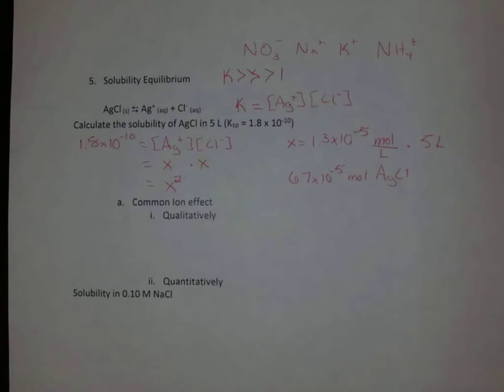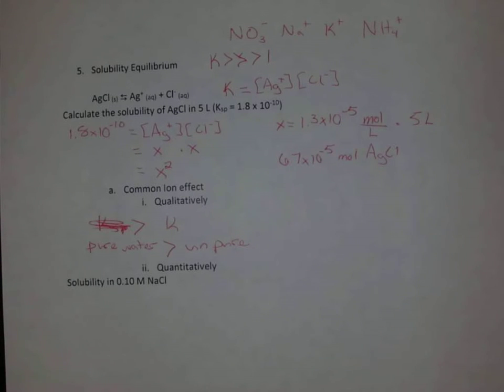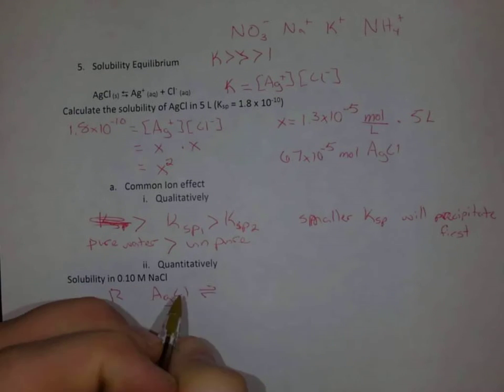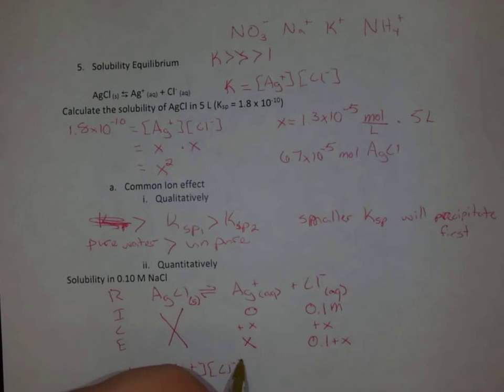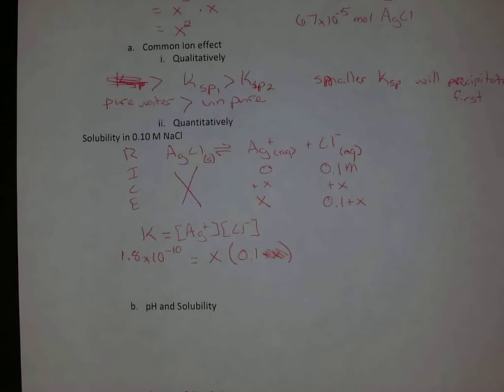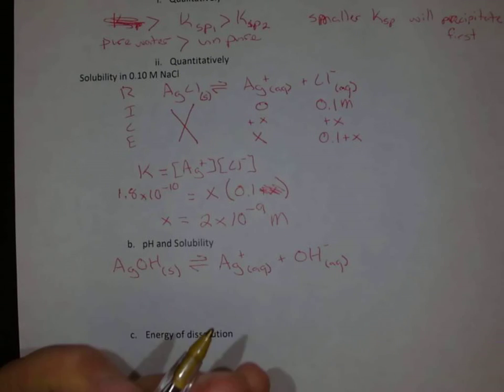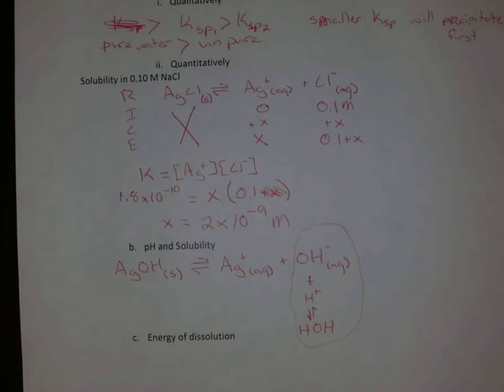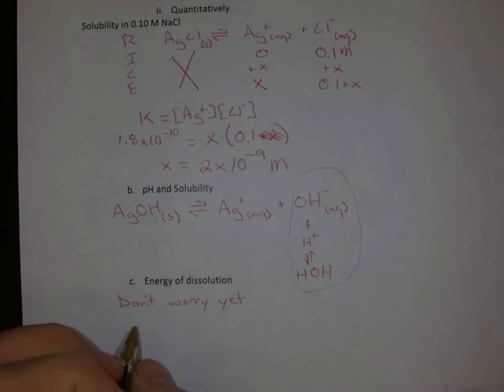Dr. Niemeyer's AP Chemistry Notes Unit 7: Common Ion effect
Dr. Niemeyer explains how the common ion effect works and how to calculate solubility